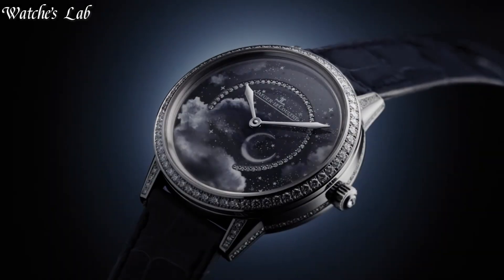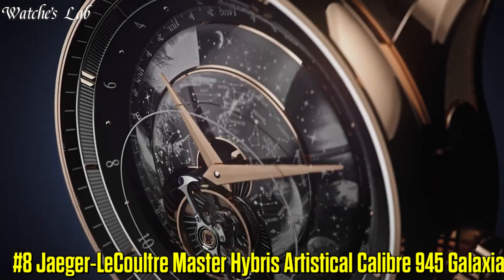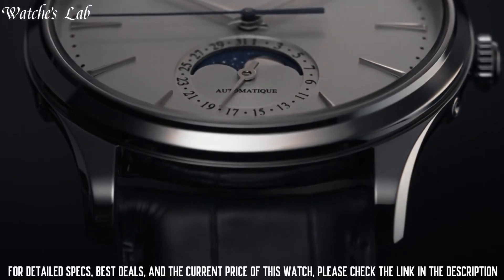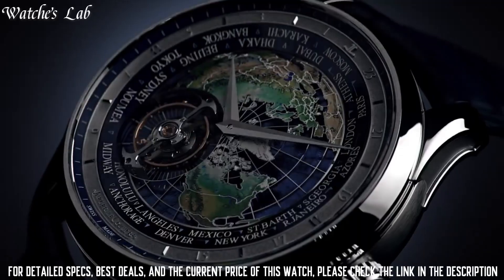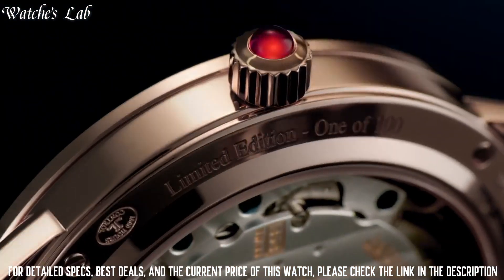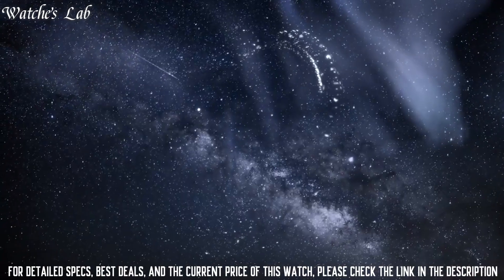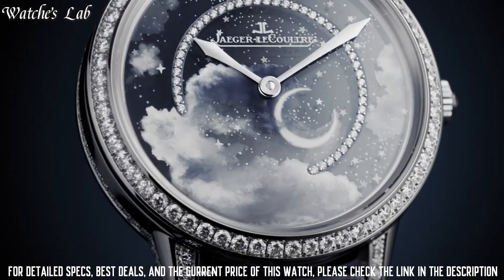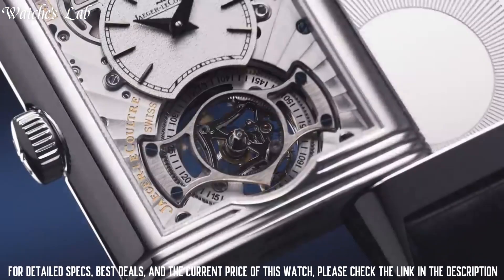Top 9 Jaeger Lecoultre Watches (2024)